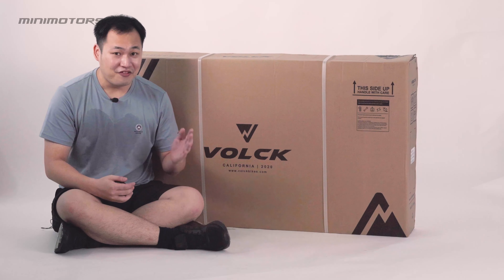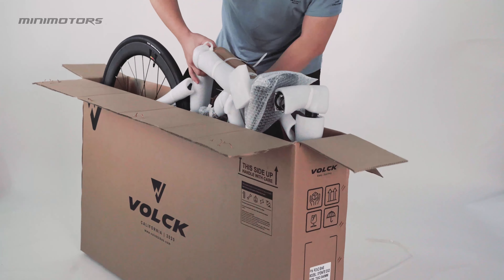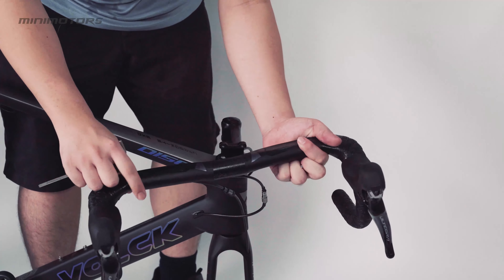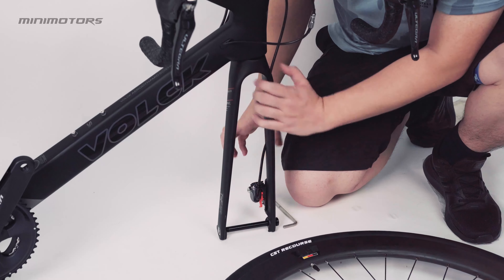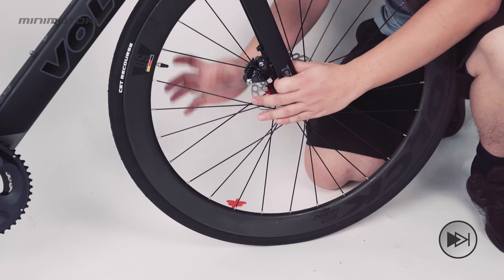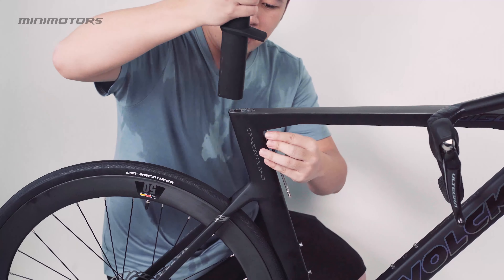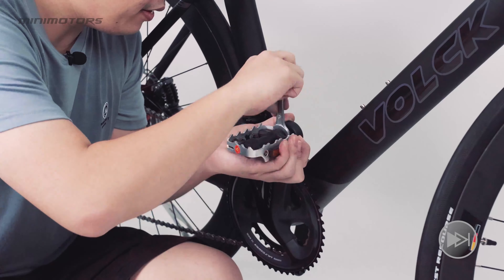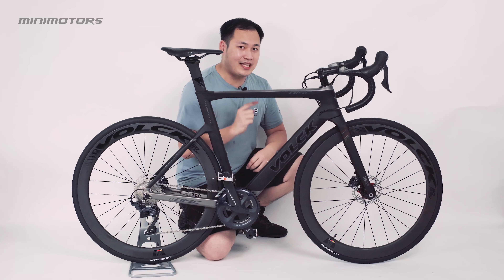Volck - Syenite EXD Road Bicycle Unboxing and Installation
🚴Simple tips and steps to set up your bicycle from the box which you first purchase at the shop.

😁 Do visit our outlet to test drive and experience various bikes.

🎊🎉Minimotors Singapore Outlets
Woodlands Outlet:
🎊🎉Welcome to our store test the various e-bikes (Free Parking)
📍Woodlands close 11, #03-05, S737853
📞WhatsApp/Call - 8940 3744 / 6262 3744 for further enquiries

🎊🎉Welcome to our store test the various e-bikes
📍37 Jalan Pemimpin, #03-03 MAPEX S577177
📞WhatsApp/Call - 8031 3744 / 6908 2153 for further enquiries

Operational hours:
Mon - Fri (11:00AM- 8:00PM)
Sat, Sun & PH (1:00PM - 8:00PM)
Marymount Outlet (Thursday Closed)